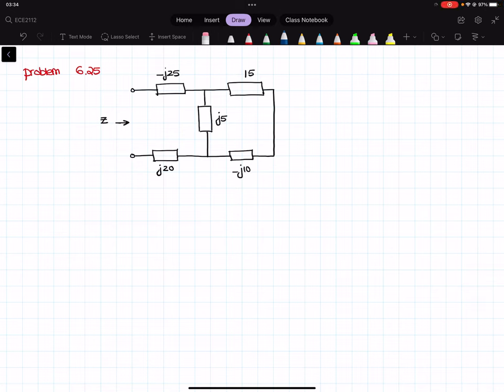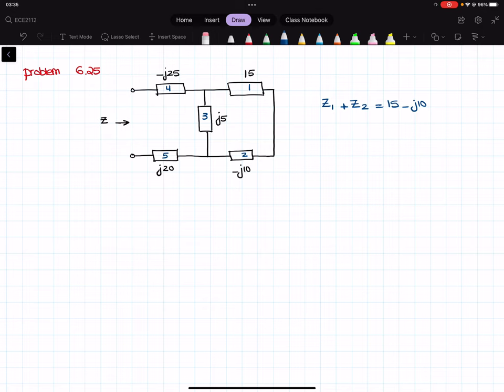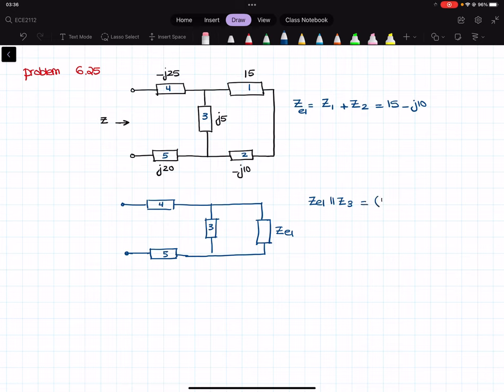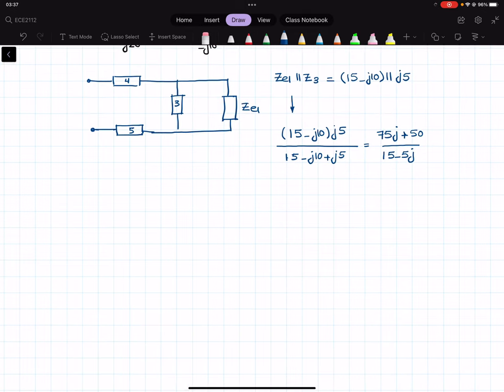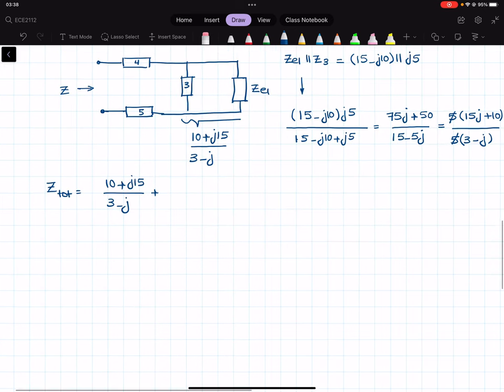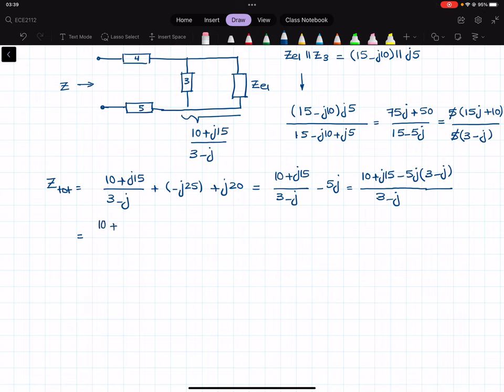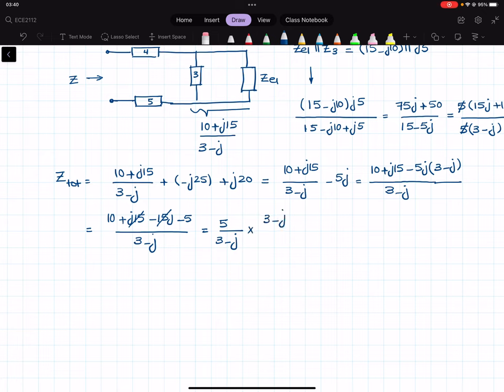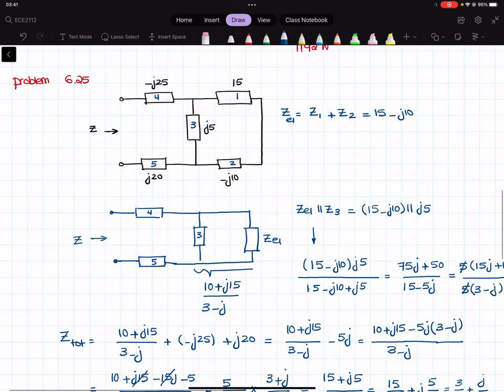Finding an equivalent impedance